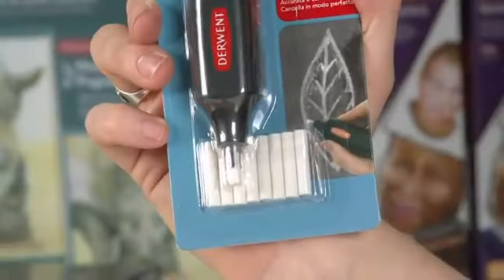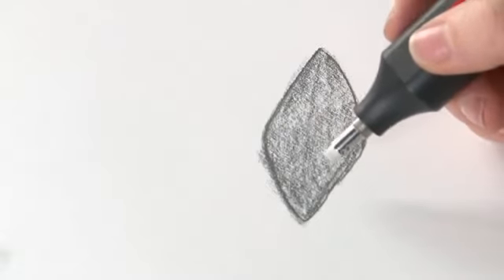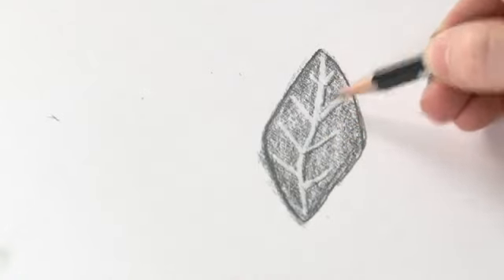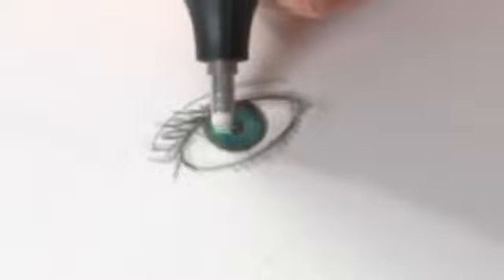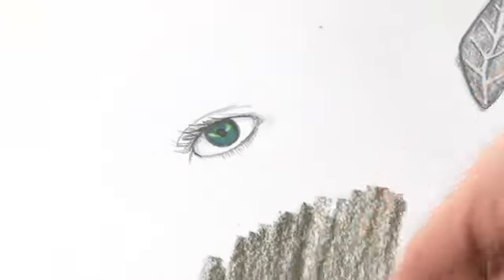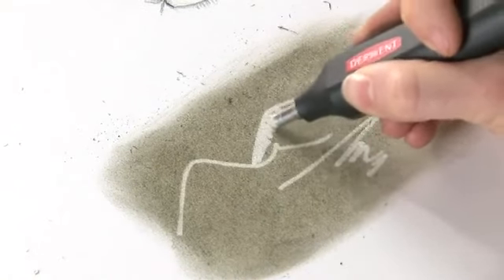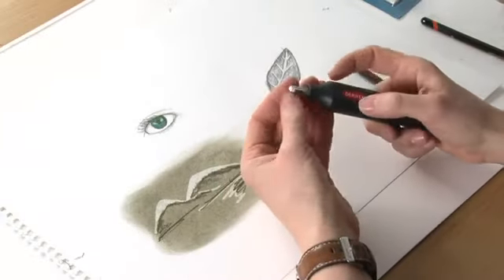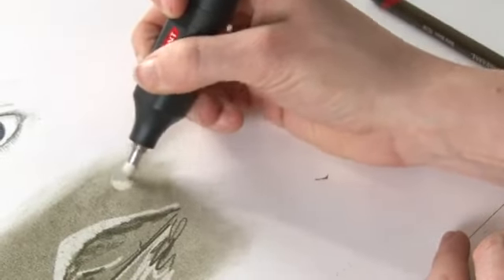Derwent Battery Eraser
This smart battery powered eraser is a handy tool for all artists as it erases quickly and precisely. The control button is positioned so it is held like a pen, perfect for both left and right handed use

Battery operated eraser comes on a blister pack with 8 replacement erasers. It requires 2 x AAA batteries and these are not included.